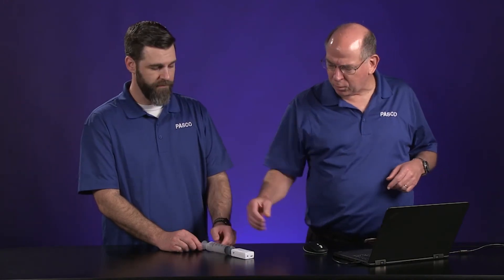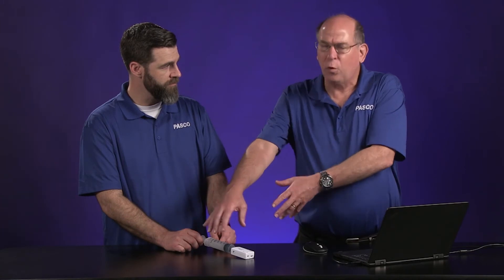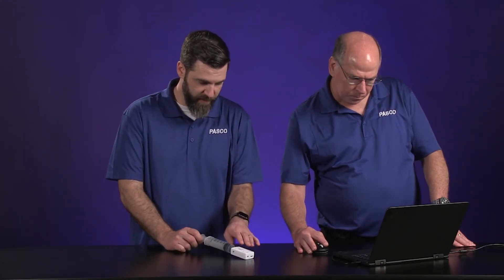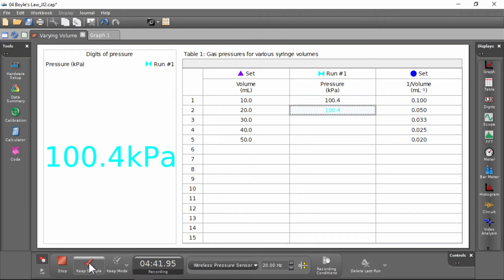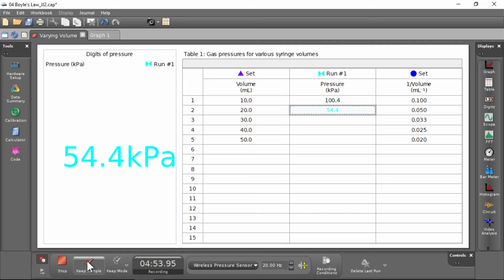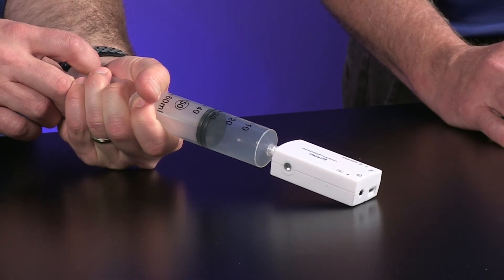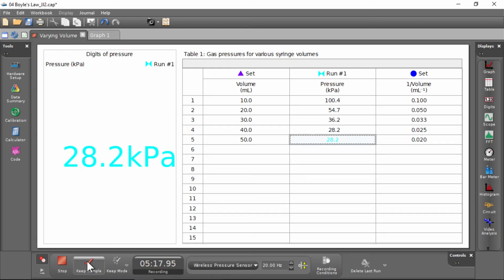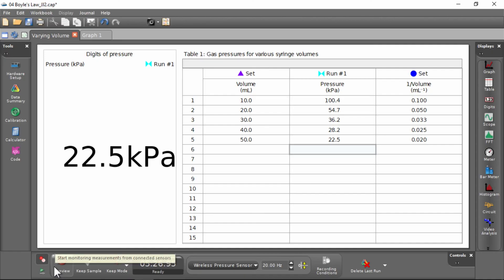Boyle's Law - Distance Learning Lab (Physics)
Determine the relationship between between the pressure and volume of an enclosed gas.

DOWNLOADS (Teachers, log in for sample data file and additional resources)